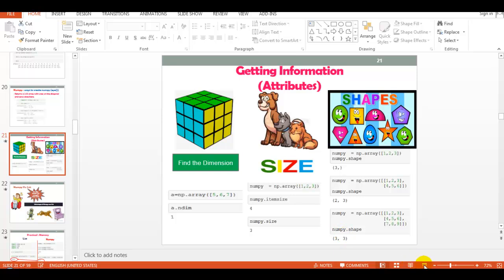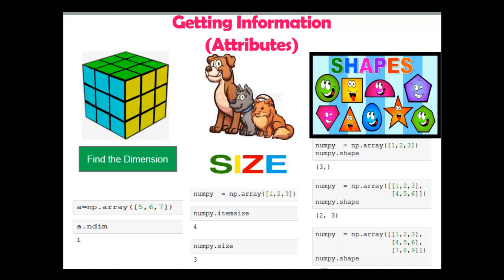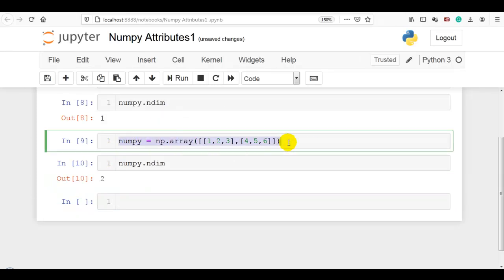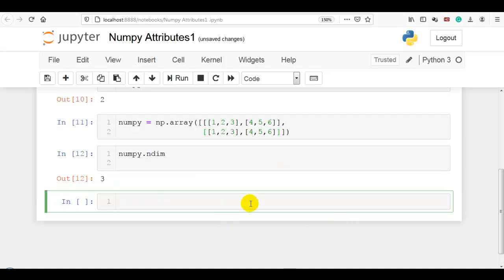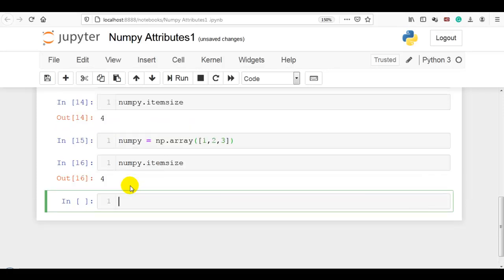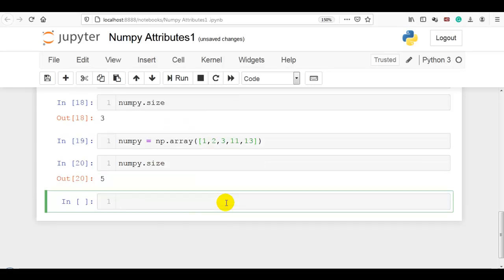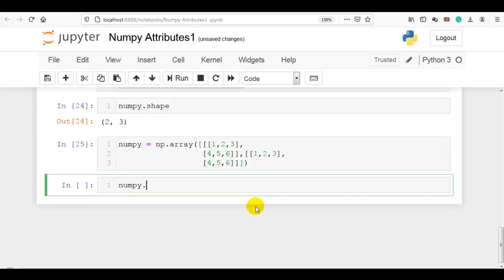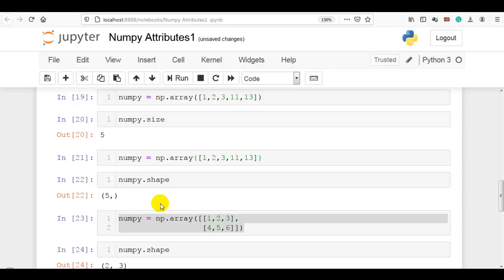6. Numpy Attributes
In this video, I have explained, How to get information about the Numpy array. Using Different Attributes like ndim, itemsize, size and shape.
jump to coding part:  1:21